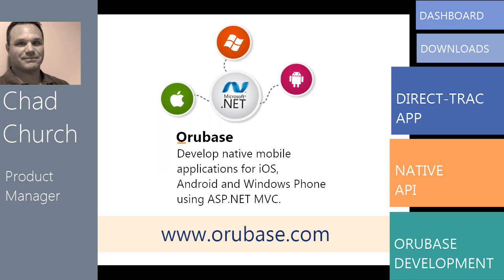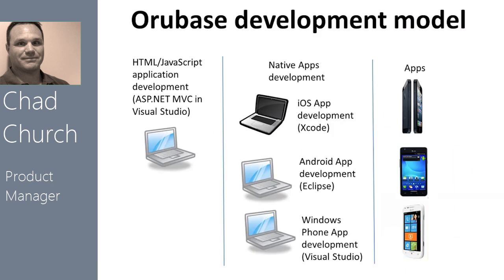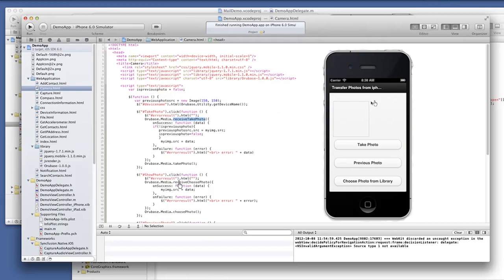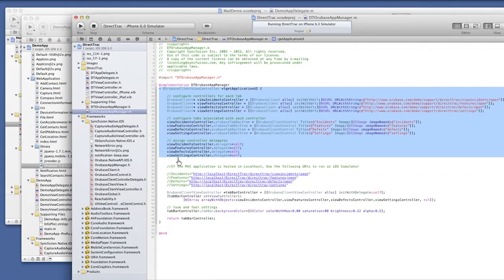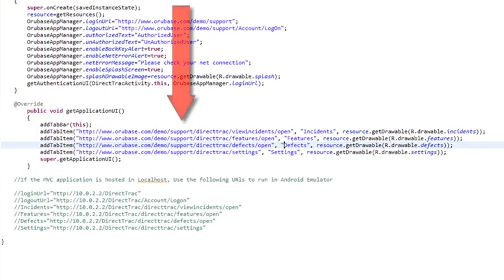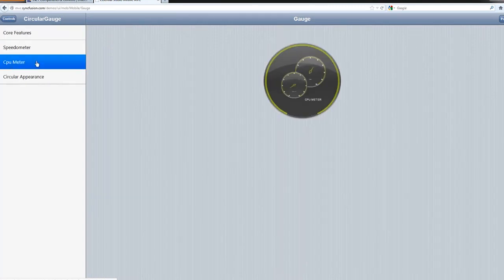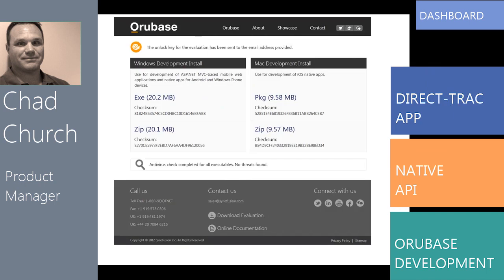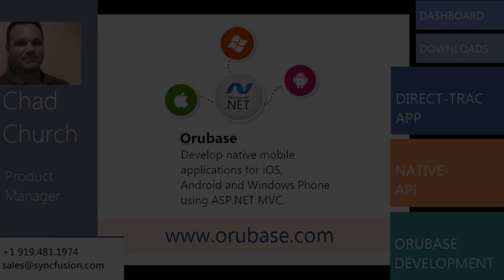Syncfusion Orubase: A Demo with Chad Church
Orubase produces native apps for iOS, Android, and Windows Phone. In three simple steps, you'll create hybrid, mobile applications that incorporate native navigation, providing an experience indicative of native apps. Chad Church demonstrates how, with .NET, you can use Orubase to create these hybrid apps and cut your deployment time in half.